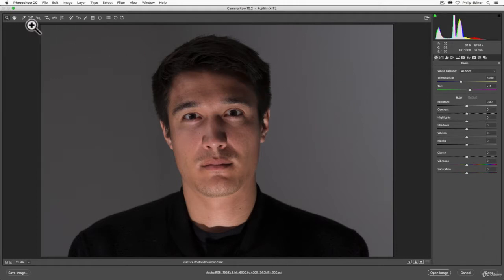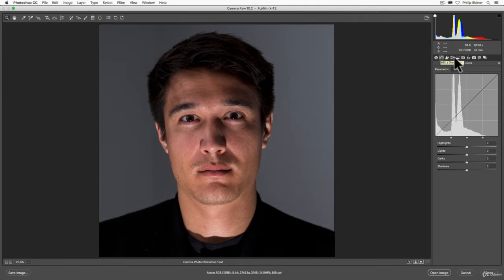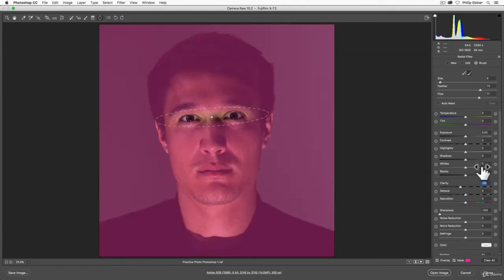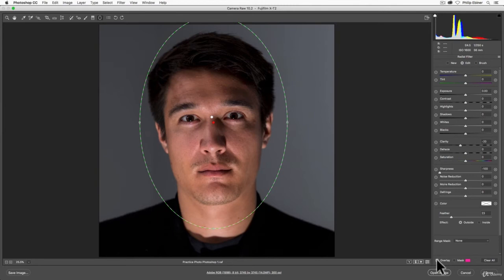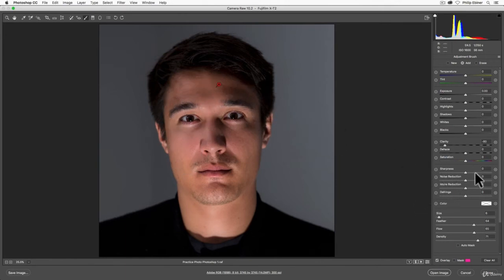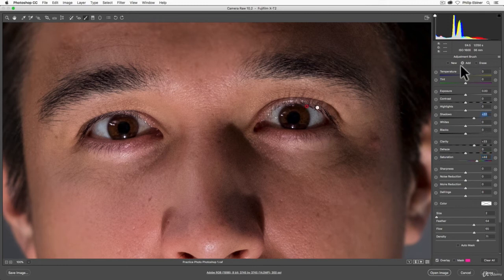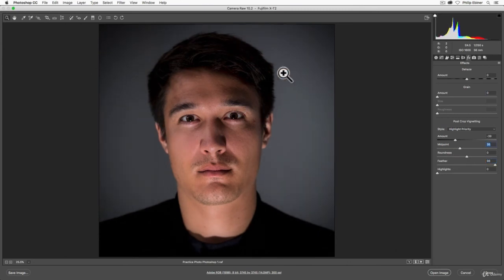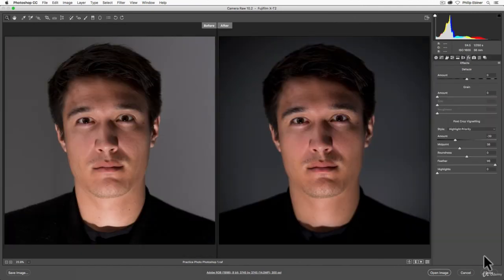XII - 20. Let's Put it Together Full Portrait Edit